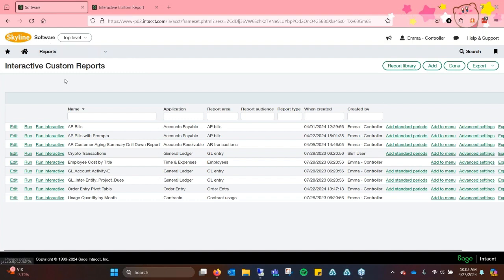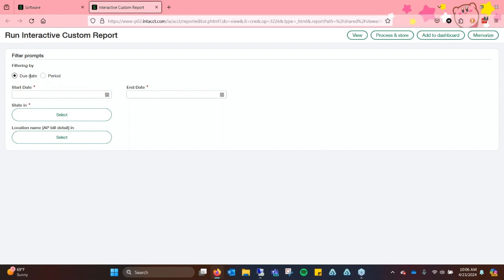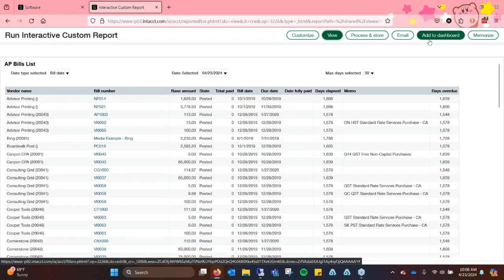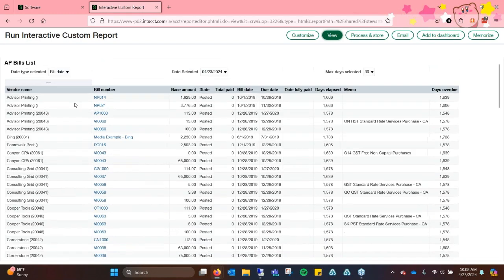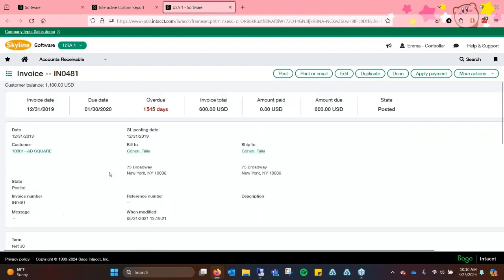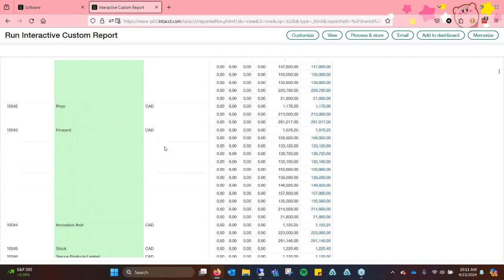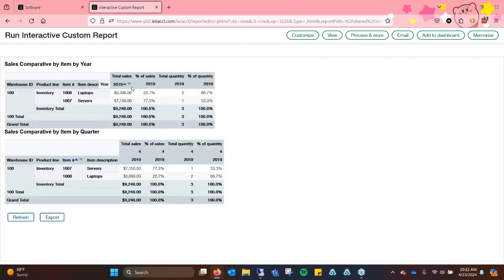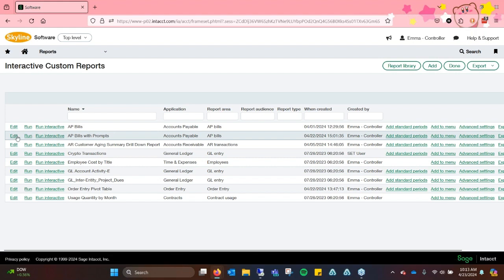Advanced Reporting Insights with Sage Intacct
Need a coffee break? Watch our quick 13min overview on Sage Intacct's reporting features and streamline your finance tasks.